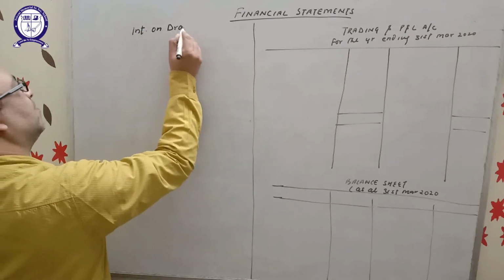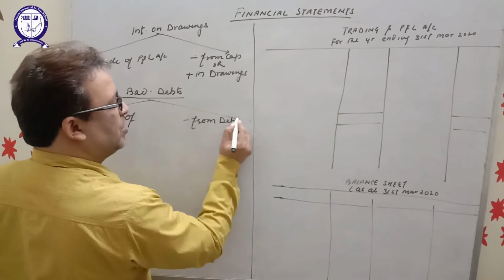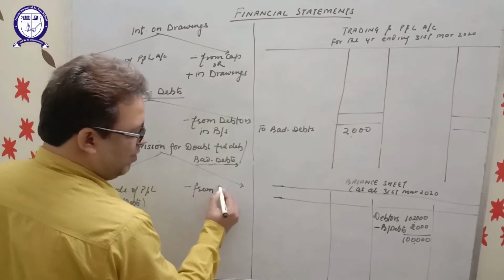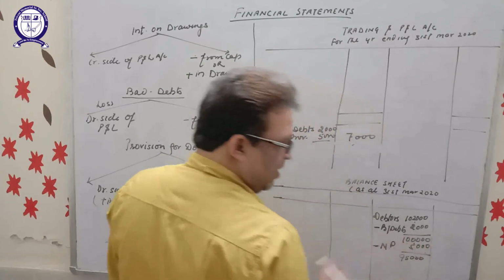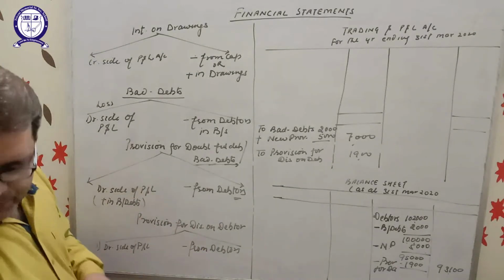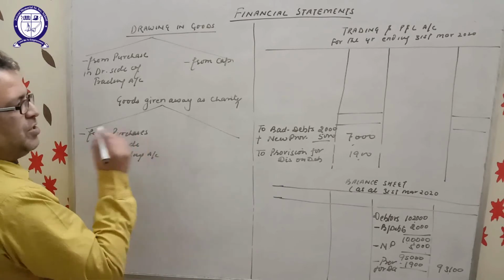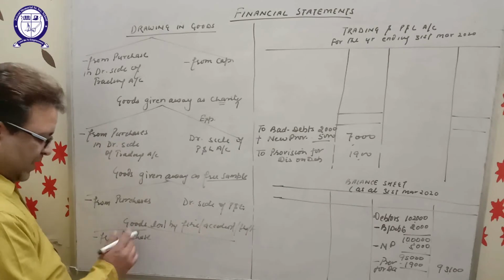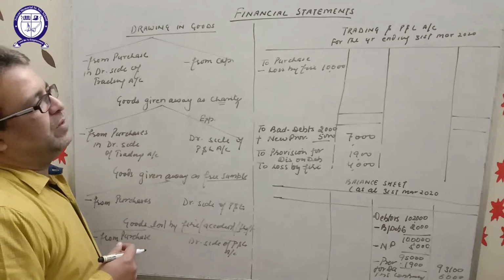Class-11 || Accounts || Financial Statements with adjustments